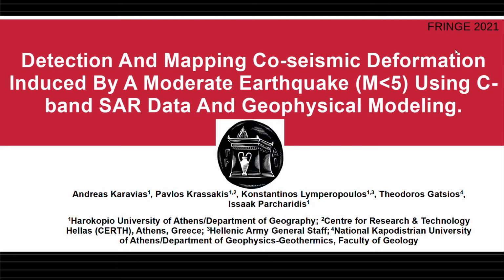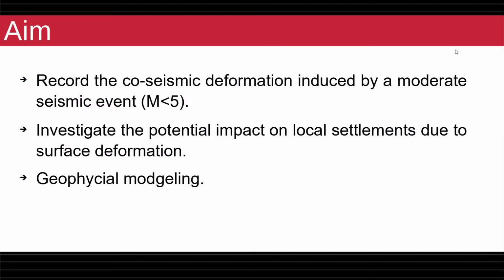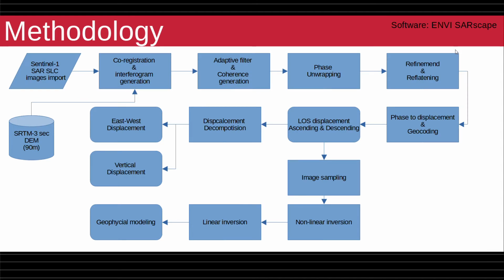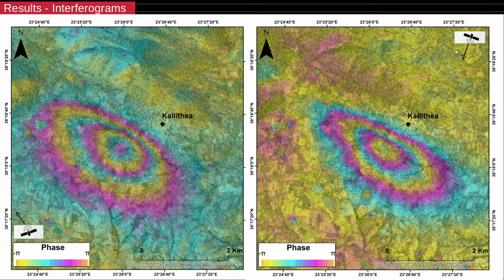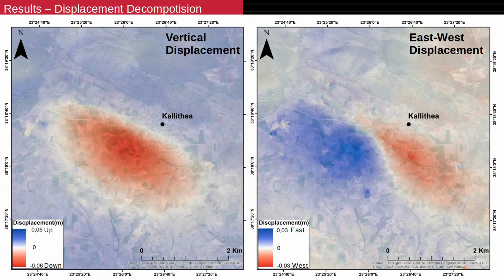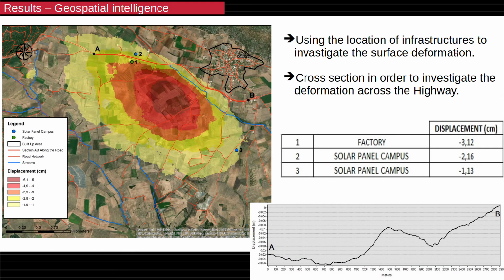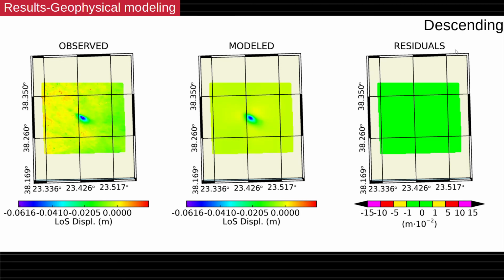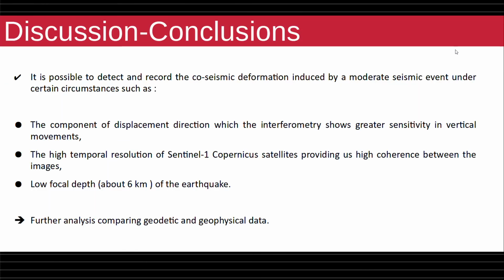ID 500 Detection And Mapping Co seismic Deformation Induced By A Light Earthquake M5 Using C band SA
Andreas Karavias1, Pavlos Krassakis2, Konstantinos Lymperopoulos3, Theodoros Gatsios4, Issaak Parcharidis1
Organisation(s): 1: Harokopio University of Athens/Department of Geography; 2: Centre for Research & Technology Hellas (CERTH), Athens, Greece; 3: Hellenic Army General Staff; 4: National Kapodistrian University of Athens/Department of Geophysics-Geothermics, Faculty of Geology